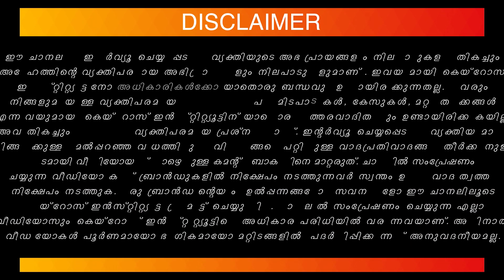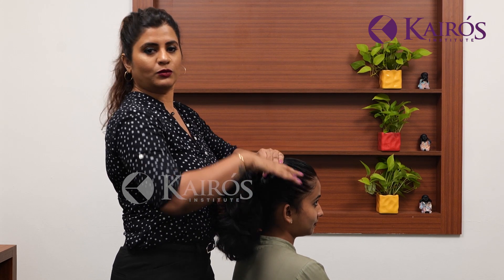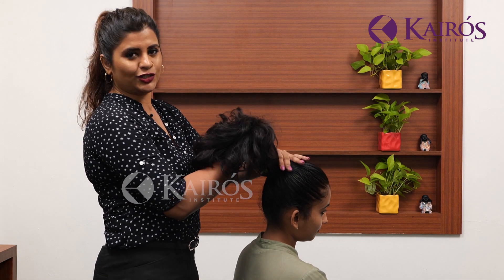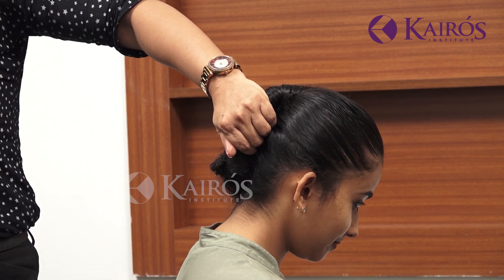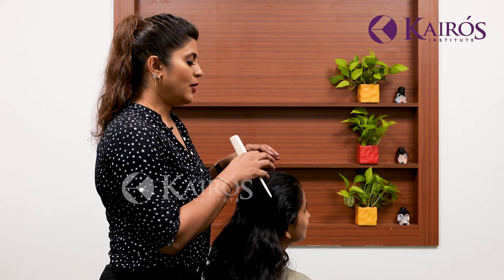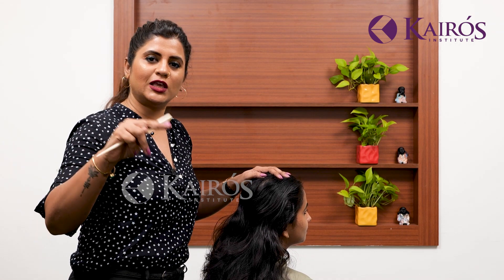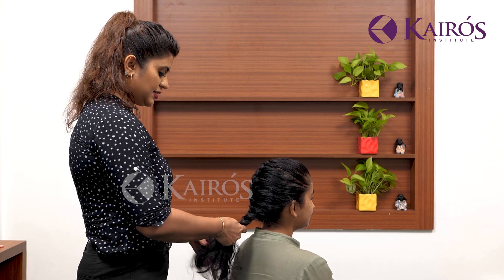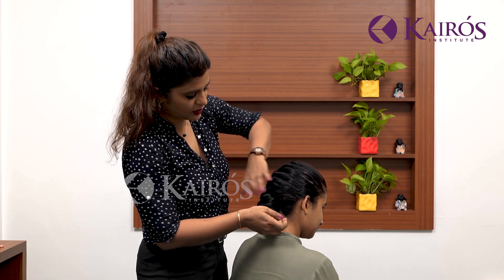3 Simple Cabin Crew Hairstyle Tutorial | Kairos Institute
Rhea George, is an ex-cabin crew, model, aviation grooming instructor and an upcoming actress. In this video she shows how a cabin crew student should do their makeup while appearing for an interview or so. She also mentions some tips and tricks the students can follow while doing their makeup.

🎙️ Kairos Talk 🎙️

🗣️ Jacob Mathew 🗣️
Motivational Speaker | Corporate and HRD Trainer | Success Coach | Author

🏕️ KOOY 🏕️

'KOOY' - Kairosinu Oppam Oru Yathra is a group of travel enthusiast. A place to get support, show off the amazing photos from last trip, tell stories, and whatever is in mind regarding local culture, food and travel experience.

Ignite your wanderlust with KOOY! 📸 🗺

💼 Kairos Future Job 💼
A reputable manpower placement consultancy based in Ernakulam and Thodupuzha